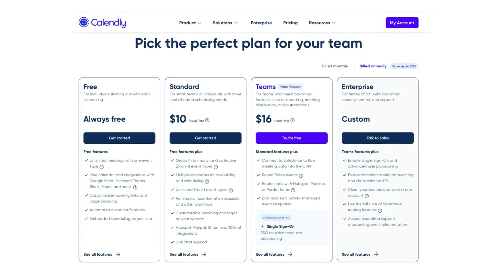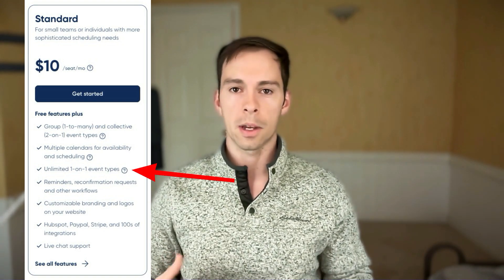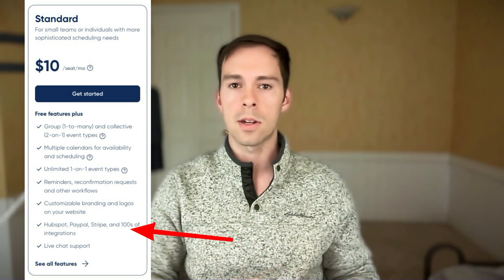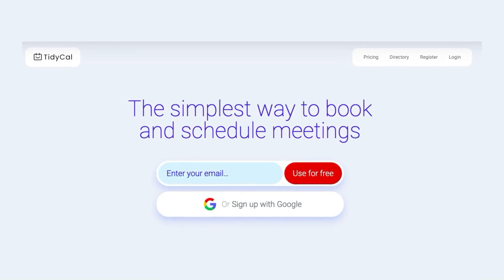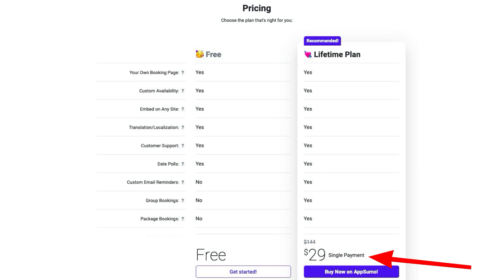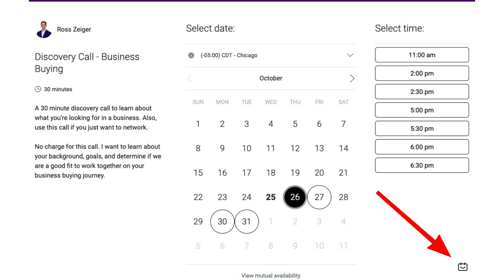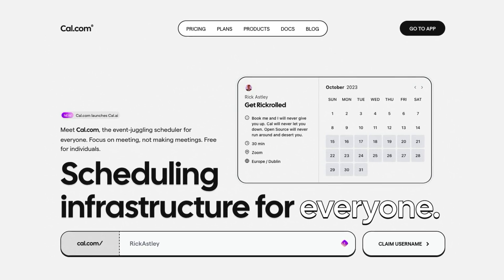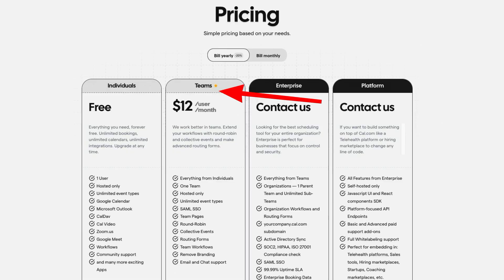Calendly vs Tidycal vs Cal.com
Which calendar is the best for your business?

My favorite: Cal.com

But all are great, reliable, and easy to use.

These are my thoughts after using all three over the last year.

Ross Zeiger

Give this video a thumbs up 👍 if you got value from it.

Timestamps:
00:00 - Introduction
0:28 - What All 3 Have In Common
1:18 - Calendly - The Familiar One
3:04 - Tidycal - The Pay Once Solution
4:11 - Cal.com - The Full-featured , open-source One